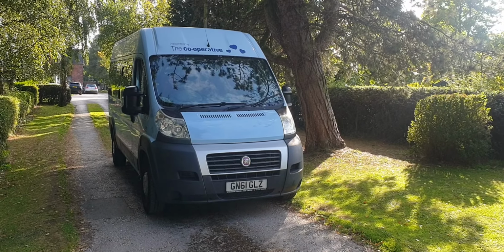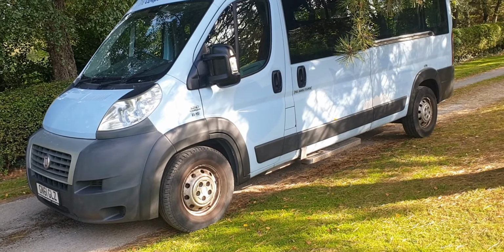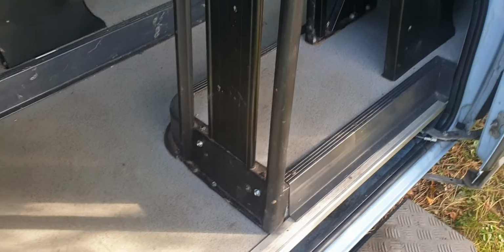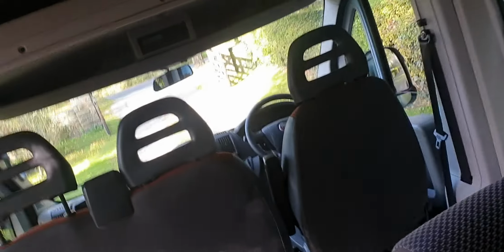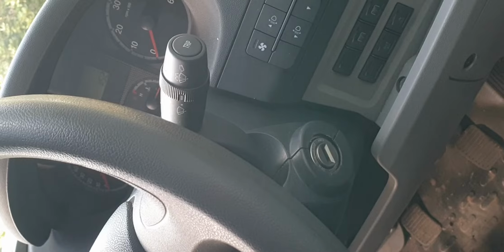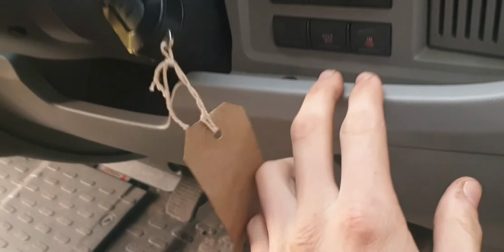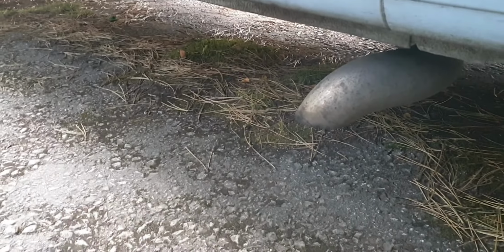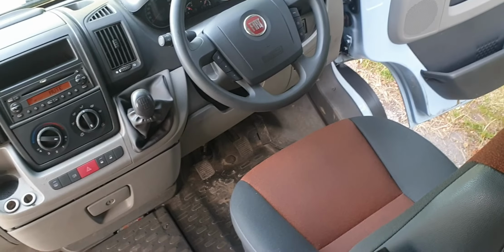Fiat Ducato Maxi 35K Miles School Bus (part 1)